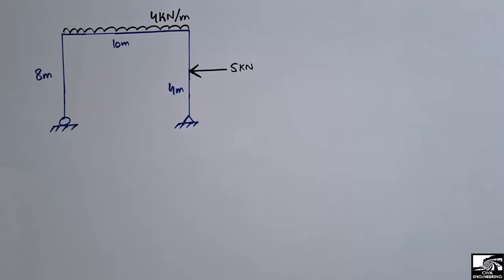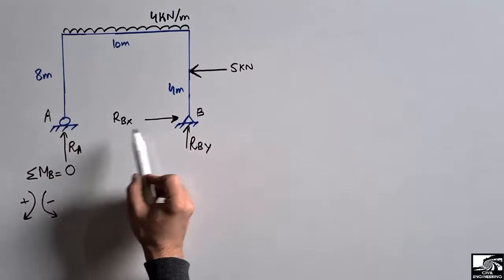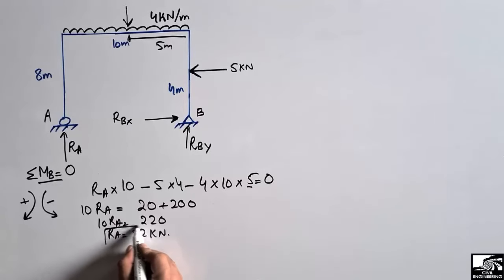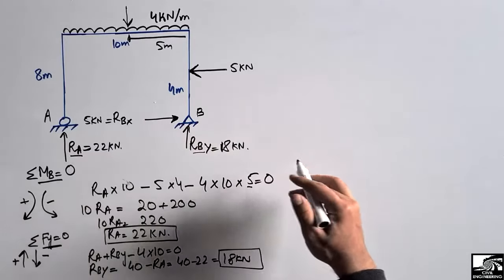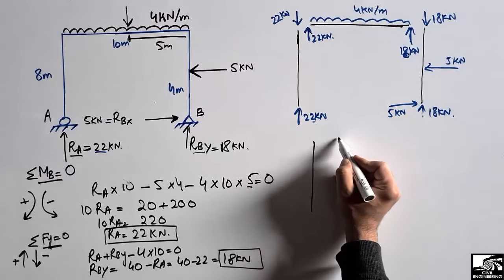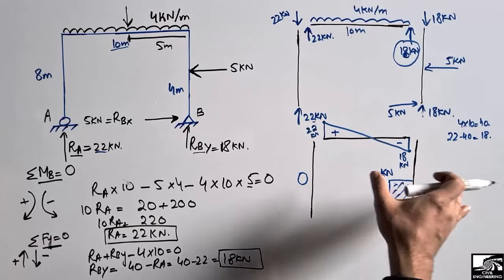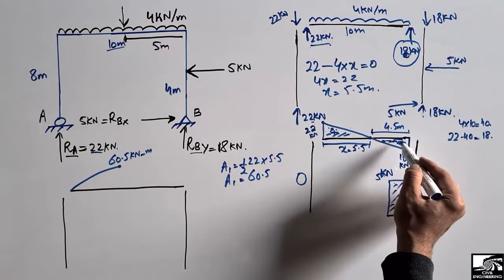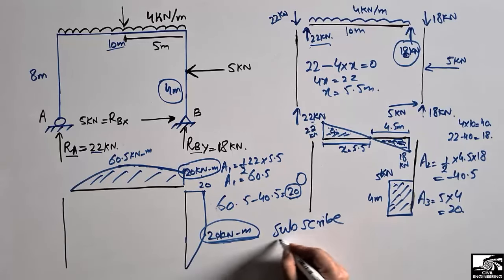Frame Analysis || Shear Force & Bending Moment Diagram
This video explain how to find out the support reaction for frame structure and how to draw shear force and bending moment diagram for a frame. Frame consist of one beam and two columns beam has been loaded with uniformly distributed load of 4KN/m and column is loaded with transverse point load of 5 KN.